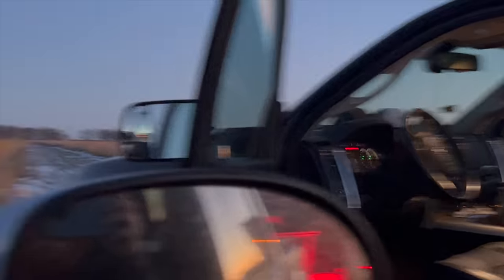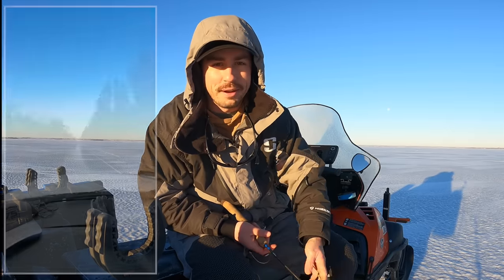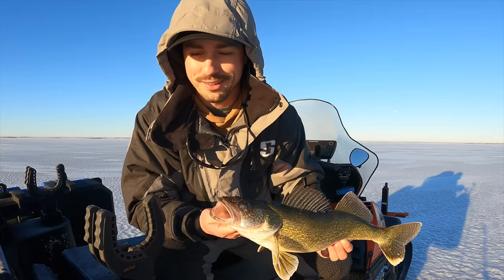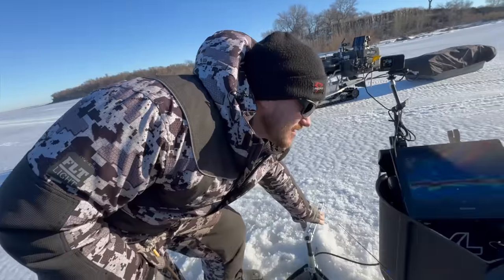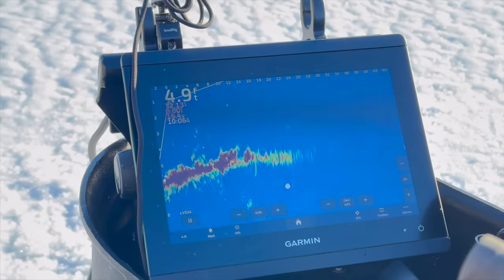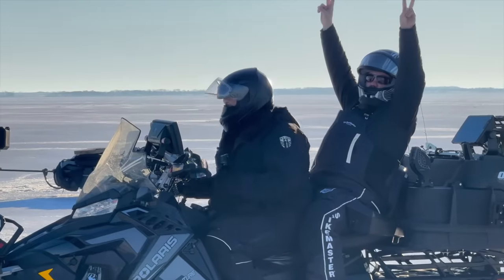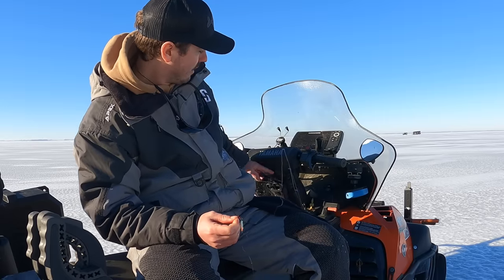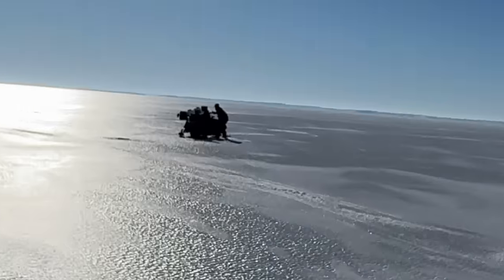Shallow Walleyes are the BEST Walleyes (Ice Fishing in 5.8ft)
I'm seriously obsesses with fishing walleyes up in skinny water!